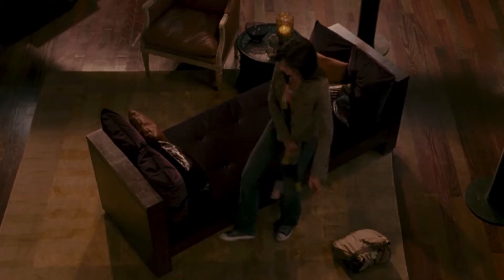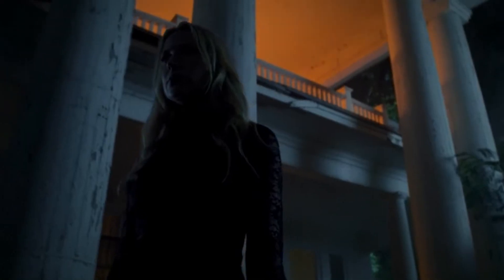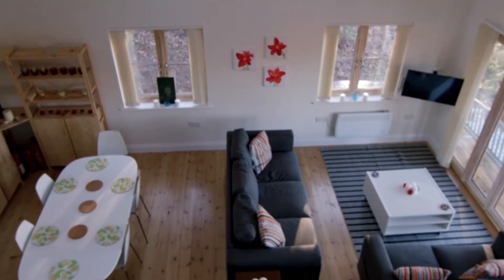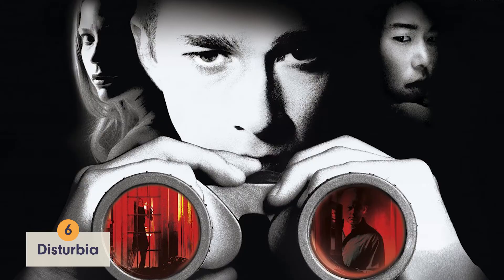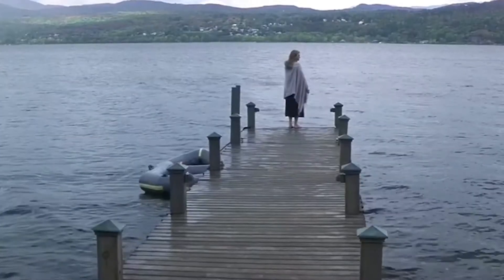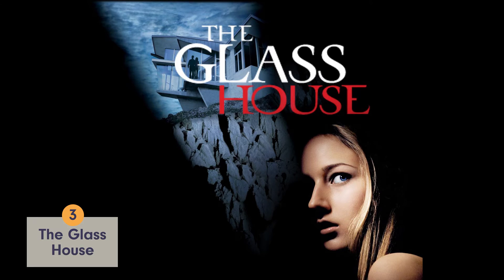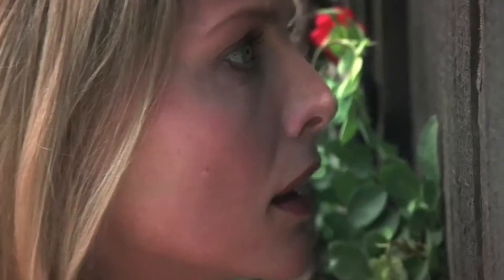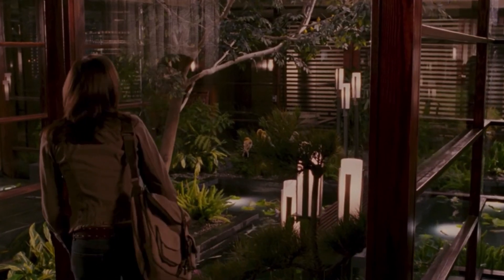The 10 Coolest Houses from Scary Movies | House Beautiful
These houses have killer views, literally. Check out the top 10 homes from horror films.